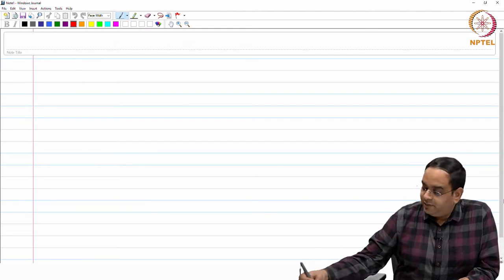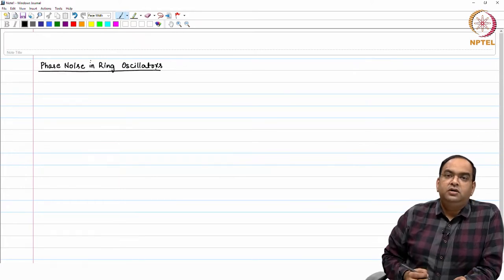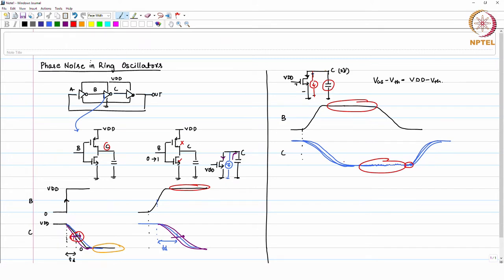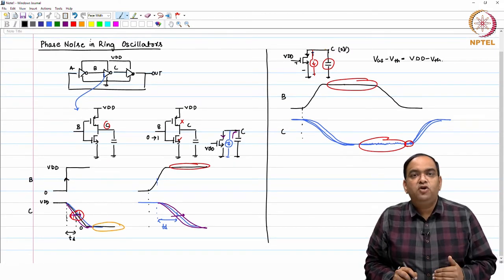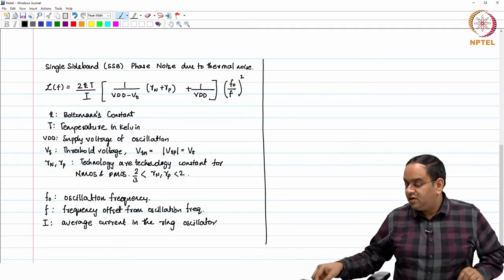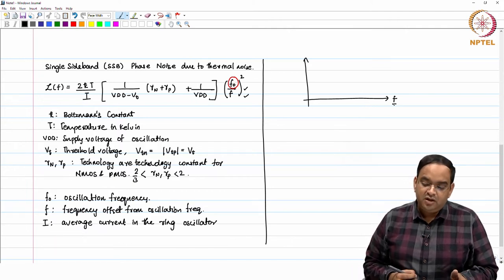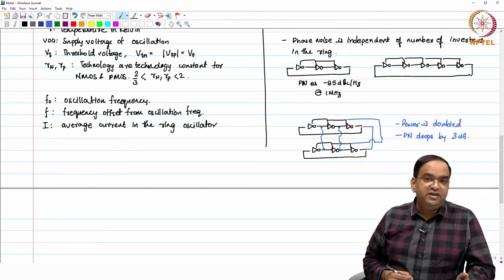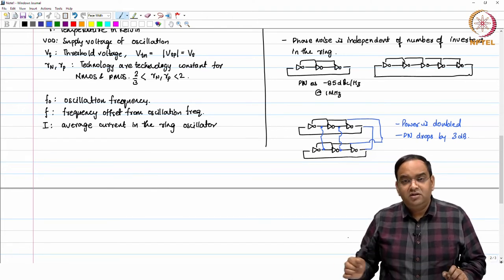Phase Noise in Ring Oscillators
Single Side Band (SSB) phase noise due to thermal noise for inverter-based ring oscillator, SSB phase noise due to flicker noise for inverter-based ring oscillator, concept of flicker noise corner